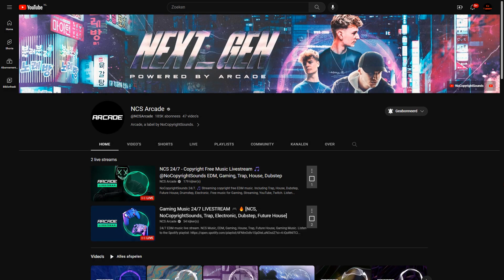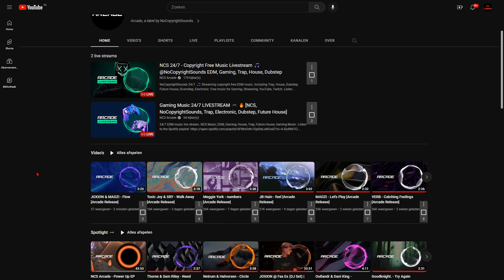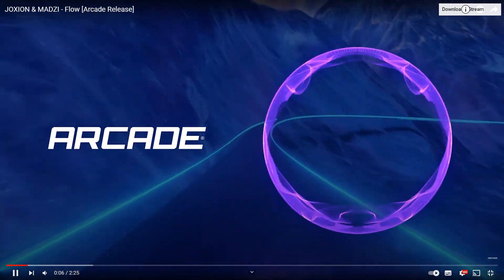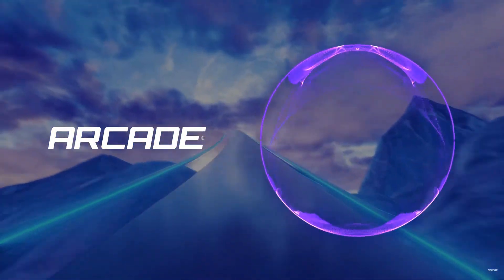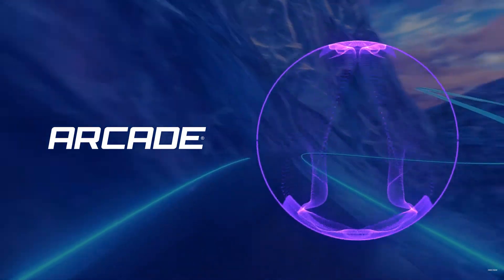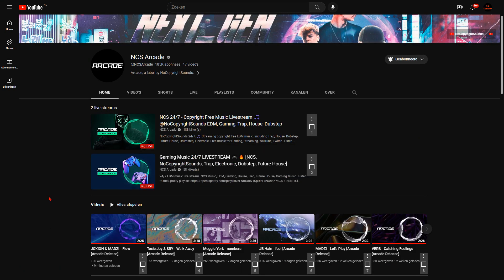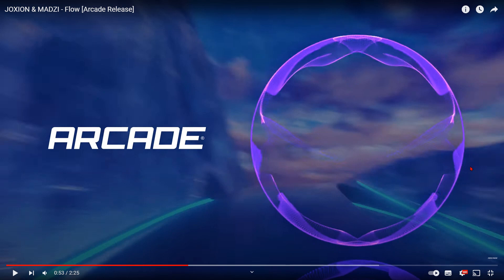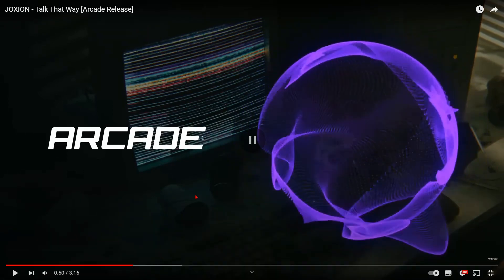JOXION & MADZI - Flow [CoGames Review] #4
Today were are gonna take a listen to "Flow" from JOXION & MADZI! This was a great collab, with cool recognizing sounds!

Track: JOXION & MADZI - Flow [Arcade Release]

Bye Bye!!!